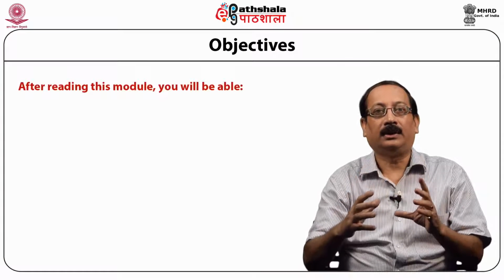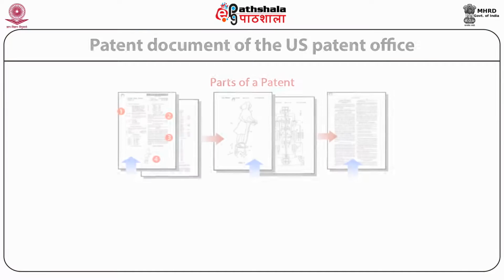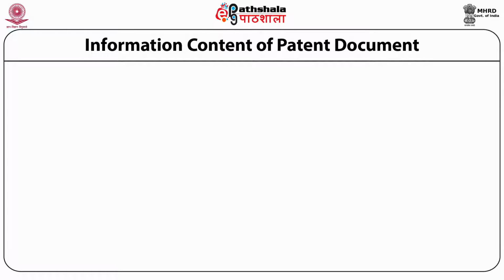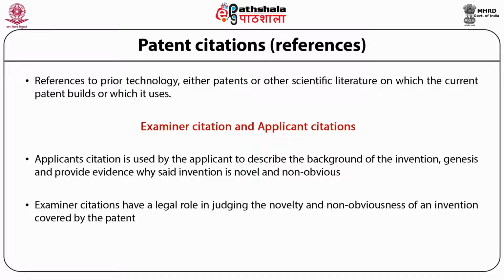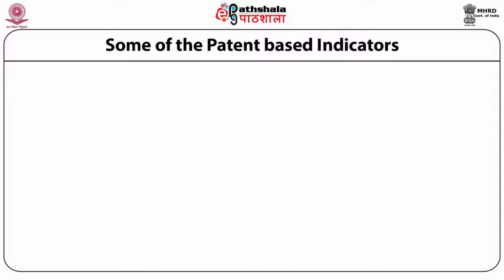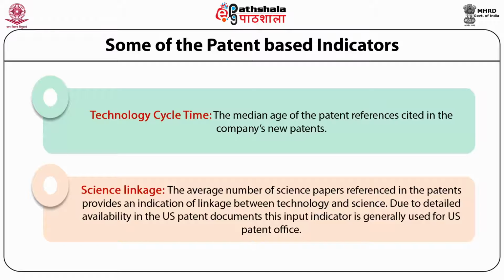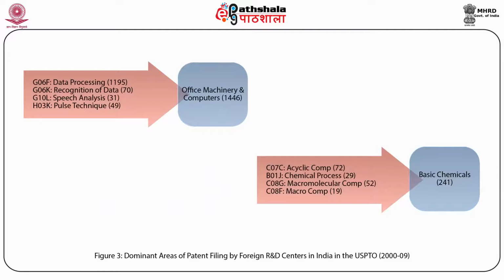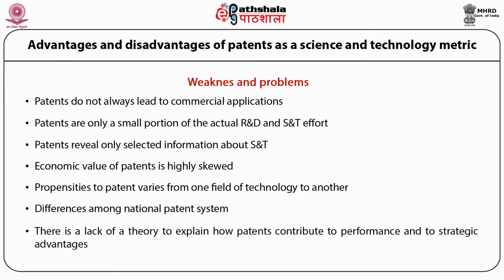Technology based Indicators (LIB)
Paper: Informetrics & scientometrics